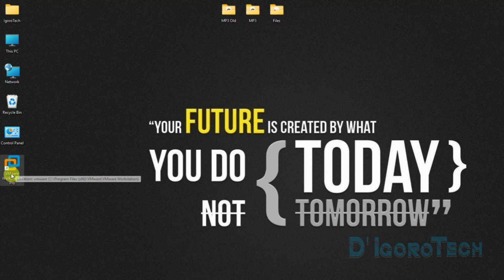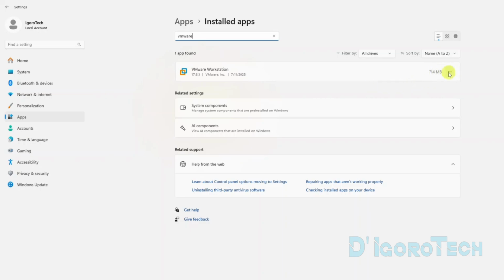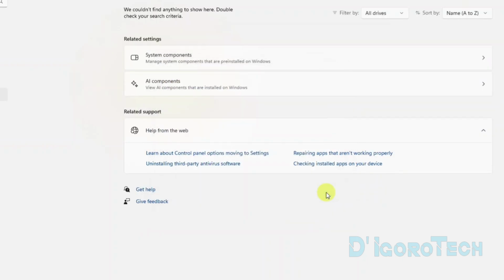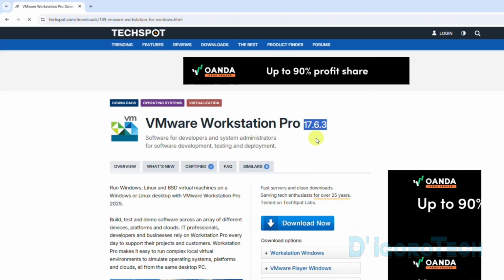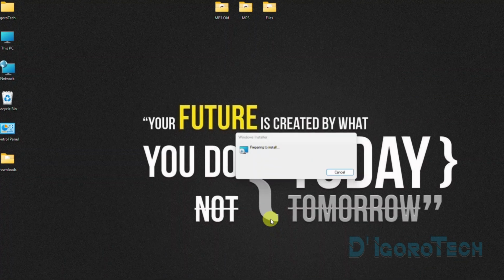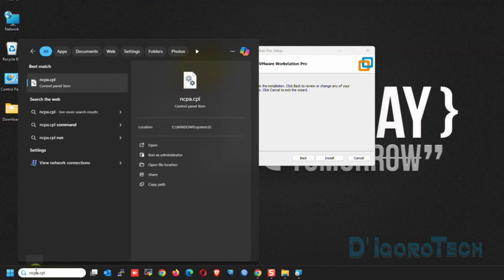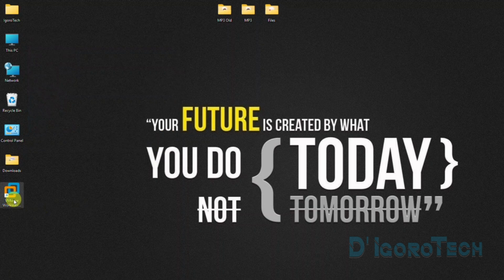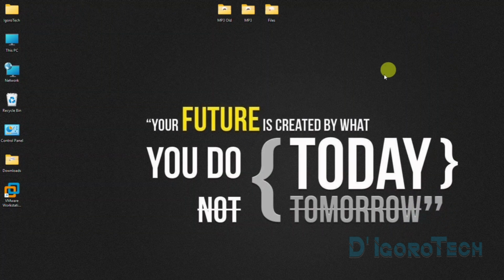How to Install VMware Workstation Pro - FREE FULL VERSION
✅ In this video, I will show you how to download and install VMware workstation Pro on windows. This application is a full version.
✅ This is applicable to any Windows operating system.

✅  You can use the other method if you want to signup to an account but it's also free and its a full version.